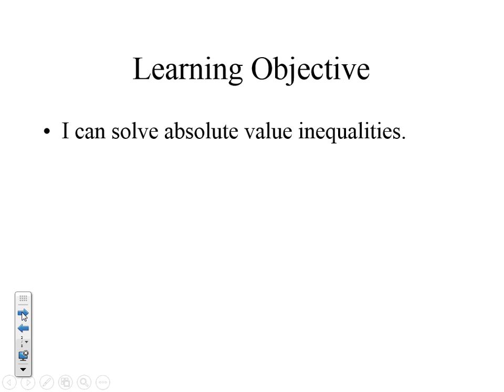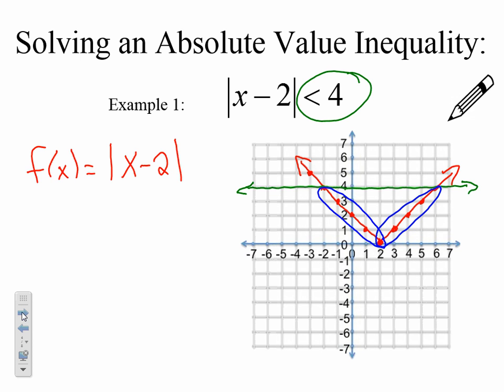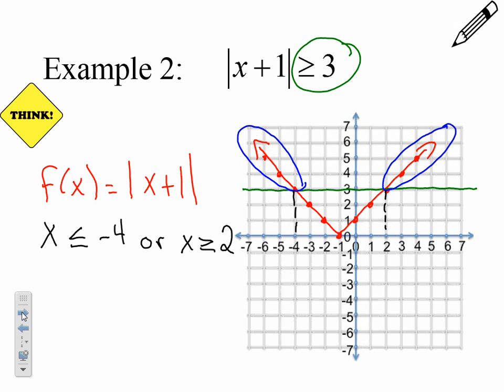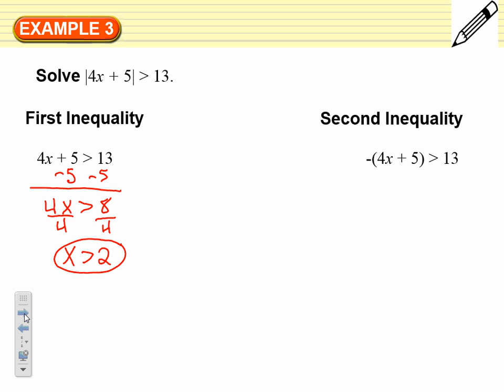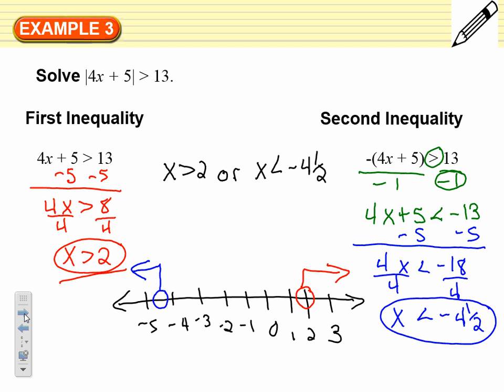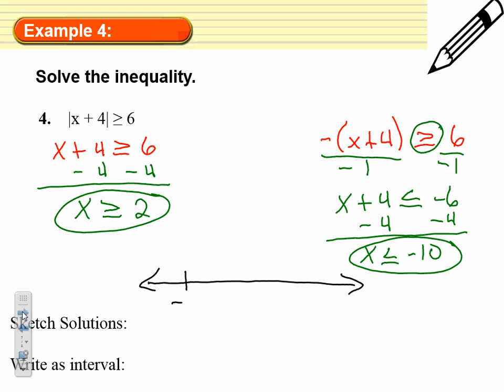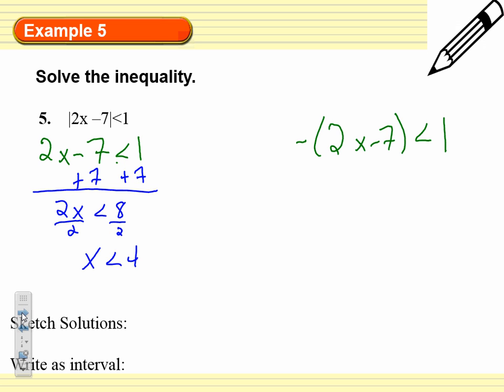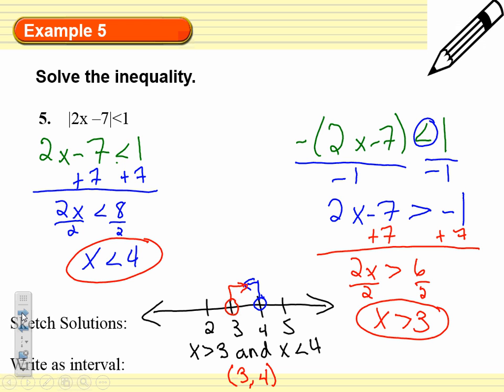Absolute Value Inequalities with graphical connection